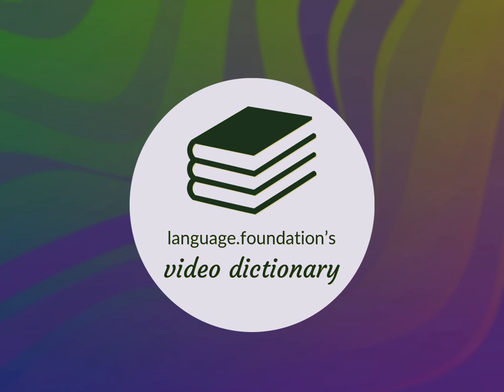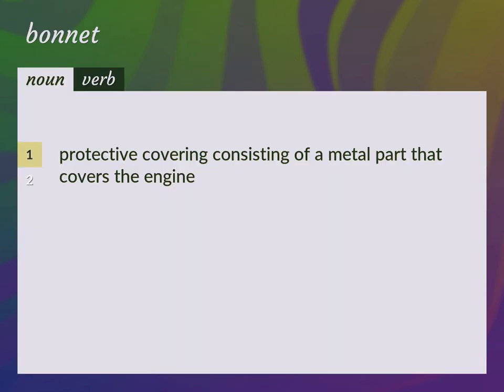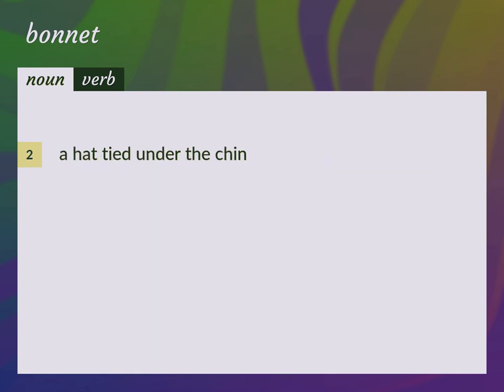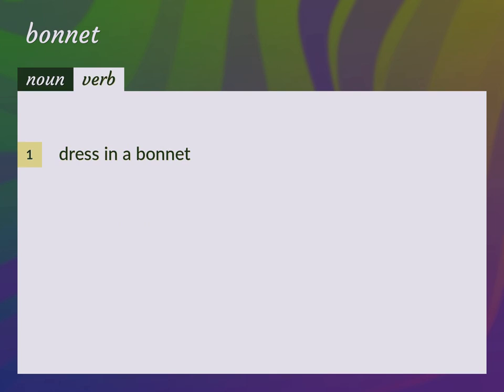Bonnet | meaning of Bonnet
What is BONNET meaning?